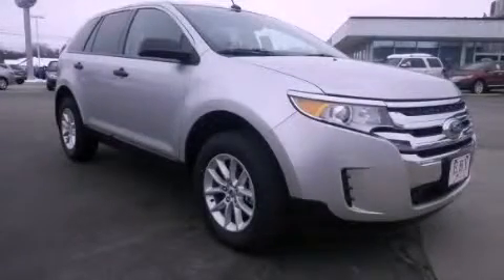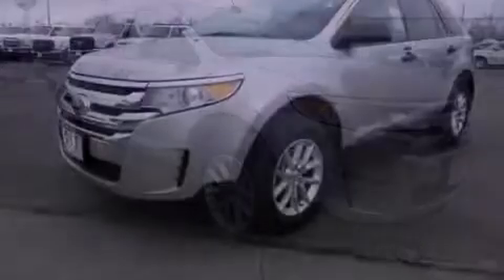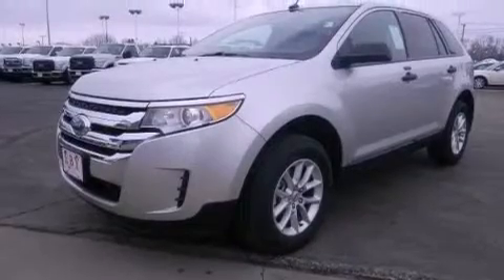2013 Ford Edge Goshen IN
Year : 2013

 Make : Ford

 Model : Edge

 Engine : 6 Cylinder, 3.5L

 Trans . : Automatic

 Exterior : Silver (Ingot Silver Metallic)

 Miles : 8

 2714 Elkhart Road

 2013 Ford Edge Goshen IN